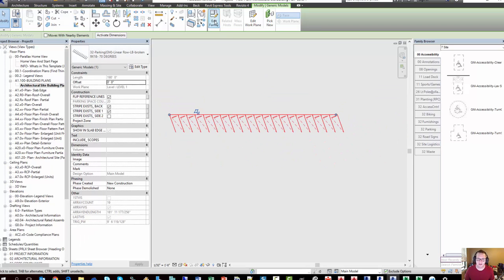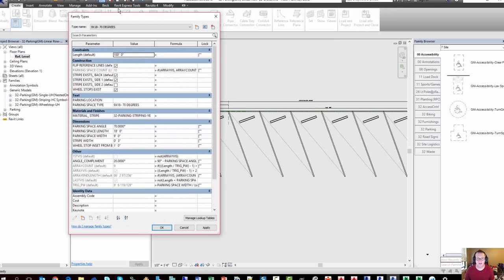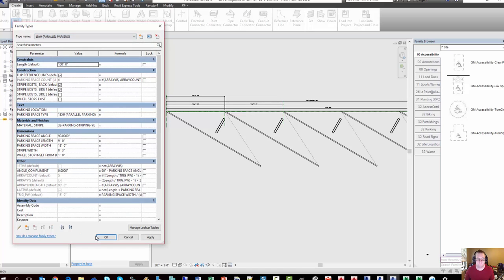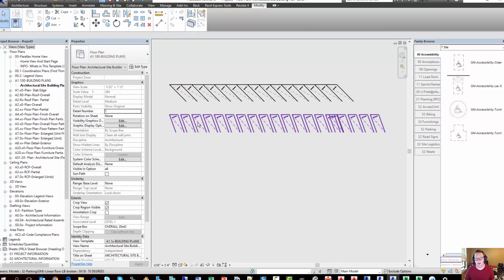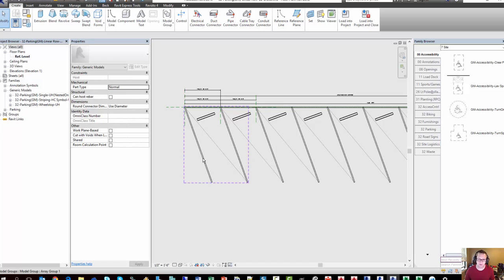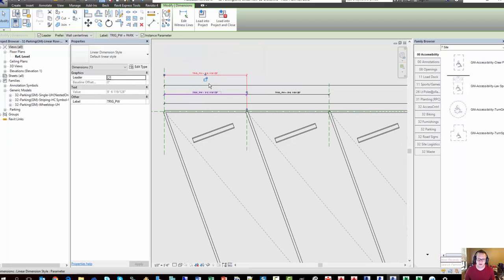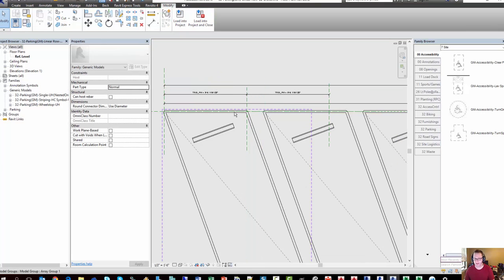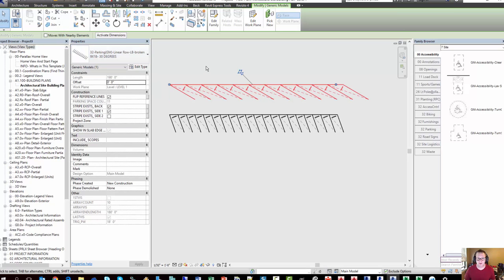More fun with Revit... Broken Constraints.